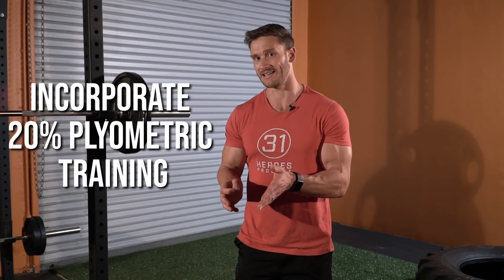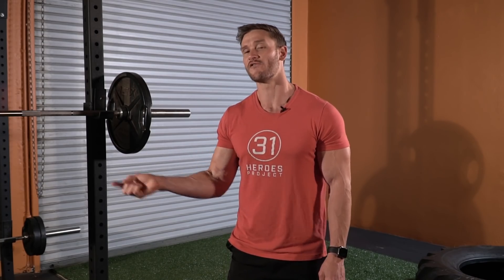HIIT Training vs. Plyometrics | Maximize HIIT Workout Results with Plyo- Thomas DeLauer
HIIT should be performed with at least a 1:2 work/rest ratio, but in most cases, it should actually be performed with a 1 to 3 or 1 to 4 work/rest ratio. Most people think it would be more beneficial to have less rest, it’s in fact not the case because - as mentioned - HIIT is designed to be performed at 100% intensity. If you do a 30-second interval and then only rest for 20 or 30 seconds, there is very little chance that you can perform the intervals at 100% intensity.

HIIT & Anaerobic System:
Anaerobic glycolysis does not require oxygen and uses the energy contained in glucose for the formation of ATP. This pathway occurs within the cytoplasm and breaks glucose down into a simpler component called pyruvate. As an intermediate pathway between the phosphagen and aerobic system, anaerobic glycolysis can produce ATP quite rapidly for use during activities requiring large bursts of energy.

Plyometrics:
Plyometric exercises increase muscular power as they utilize the natural elasticity of the muscle and tendon, as well as the stretch reflex. When we jump, in the landing phase our quads must contract eccentrically (lengthening, to resist gravity), to slow the movement, which increases the elastic energy in the muscle and tendon as the muscle lengthens - this energy is then stored in the muscle. Following the eccentric, landing phase, with an immediate concentric contraction (such as jumping up again), causes the stored energy to be released - this increases the total force produced. The stretch reflex is the body’s response to a muscular stretch - this response, which is involuntary, is initiated by the muscle spindles (stretch receptor organs within a muscle.) The muscle spindles detect the speed and intensity of a stretch and so during plyometrics, detect the rapid stretching of the quads (when landing.) Their response is to protect the muscle from overstretching by increasing the activity of the quads (the agonist muscles) and so the force the muscles produce.

HIIT & Plyometrics – Study:
The aim of the study was to compare the effects of 12 weeks of high-intensity interval training (HIIT) with the effects of 12 weeks of plyometric exercise combined with HIIT (P+HIIT.) 68 participants were assigned to 1 of 3 groups: HIIT; Plyometrics and HIIT (same HIIT program as the first group); or control (no exercise.) Both training programs improved the anthropometric, biochemical, and physical fitness variables. However, the P+HIIT program induced greater improvements than did the HIIT program in lean body mass (+3% on average), plasma glucose and leptin concentrations (-11% and -24%, respectively), plasma leptin/adiponectin ratio (-41%), HOMA-IR (-37%), and squat jump performance (22%)  Concluded that adding plyometric exercises to a HIIT program may be more beneficial than just HIIT alone.

*HOMA-IR - homeostasis model assessment of insulin resistance